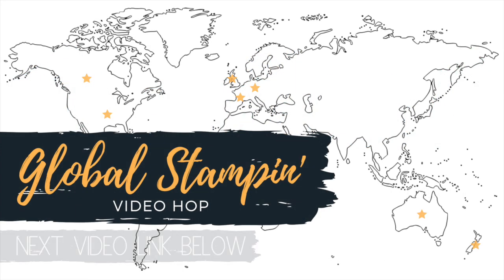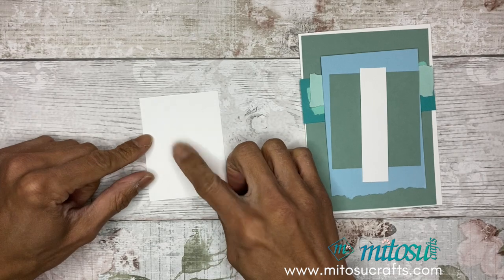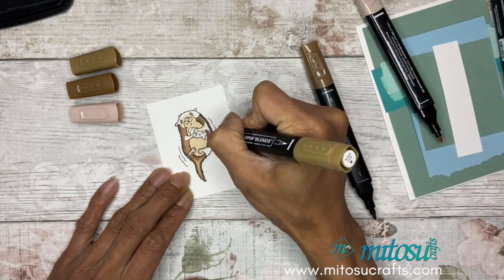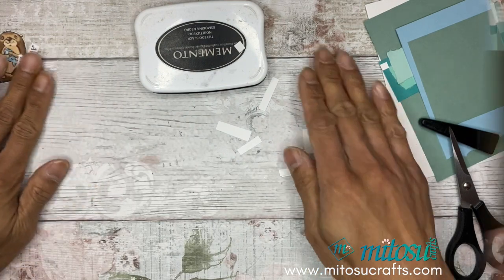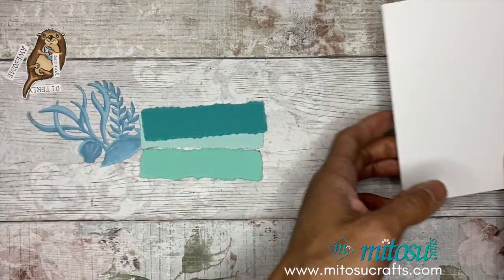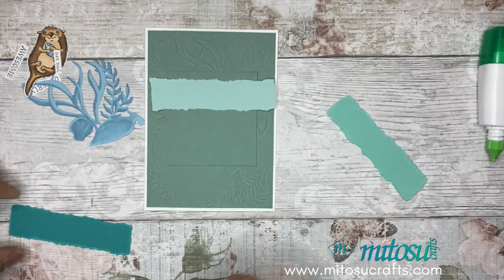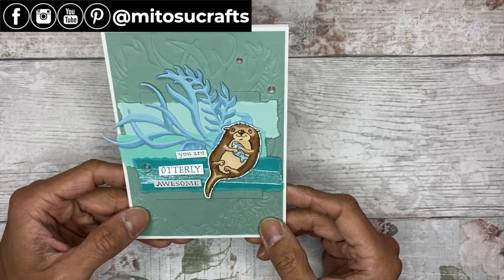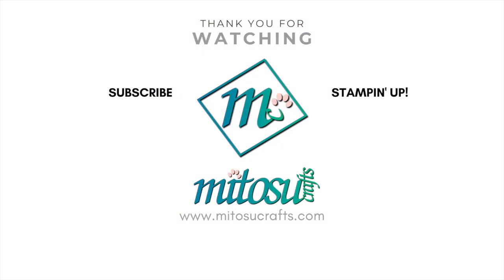Celebration Card with Awesome Otters from Sale-A-Bration 2022 by Stampin' Up!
How to create a handmade celebration card with Awesome Otters (FREE Sale-A-Bration stamp set) mixed with Seaside Seashells Dies. Featuring different cardmaking techniques; how to die emboss, Stampin' Blends colouring and adding torn strip elements to your handmade card. Created for the Global Stampin' Video Hop.

NEXT IN THE HOP StampHappyNZ by Jacque Williams

~ BLOGPOST:

Supplies
• Awesome Otters [158087]